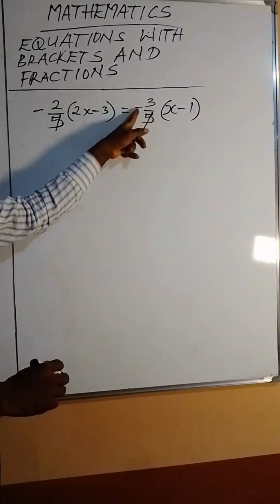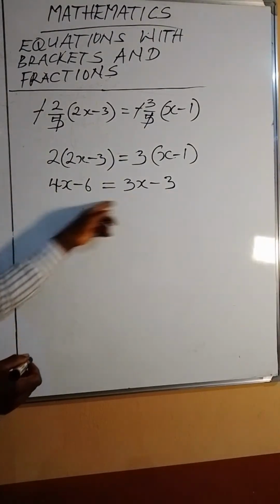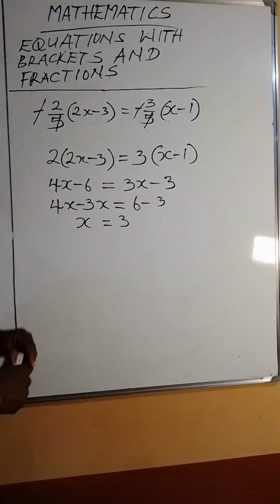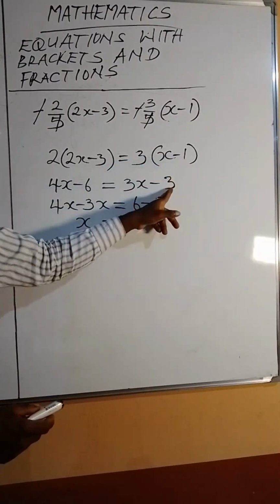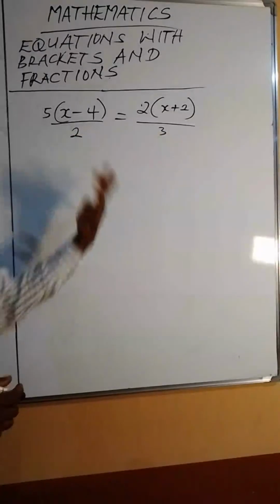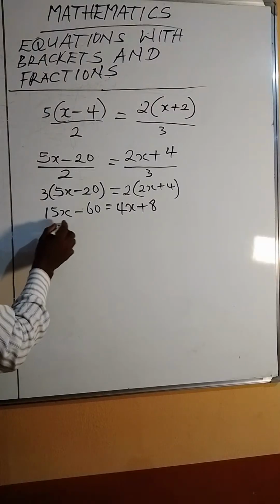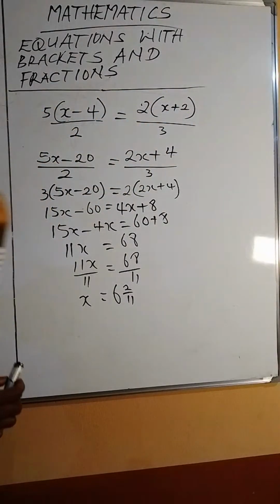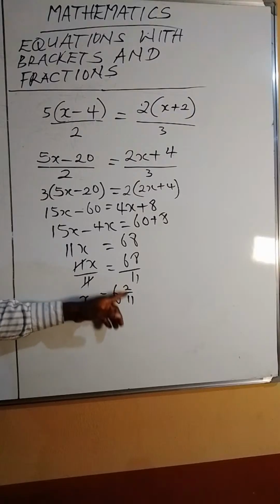Schools don't teach this method/ solve Equations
Join this interactive Mathematics livestream as we dive into Equations Involving Brackets and Fractions Combined!
‎We’ll break down complex algebraic expressions, simplify step by step, and solve equations that include brackets, fractions, and mixed terms — all in real time.
‎Perfect for students, teachers, and math lovers preparing for exams or looking to sharpen their problem-solving skills.
‎📘 What You’ll Learn:
‎How to simplify and solve equations with brackets
‎How to handle fractional equations effectively
‎Step-by-step strategies for combining both concepts
‎Common mistakes and how to avoid them
‎📅 Topic: Equations Involving Brackets and Fractions Combined
‎📚 Subject: Mathematics (Algebra)
‎🔴 Live Now – Don’t Miss Out!